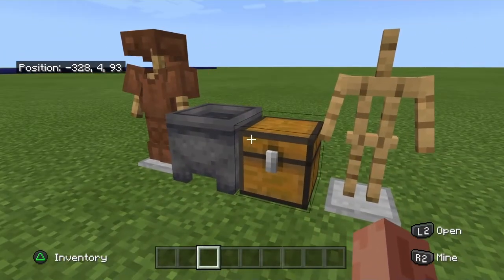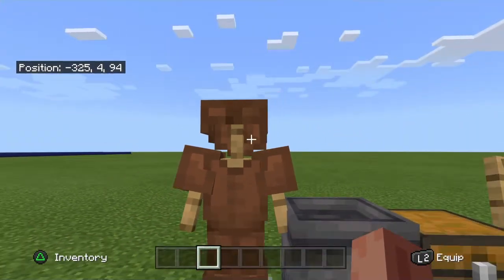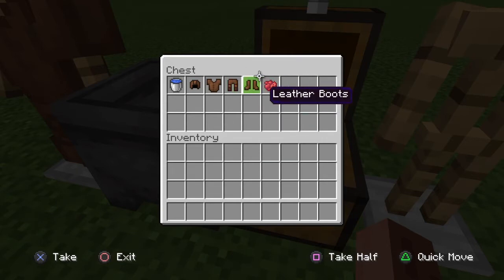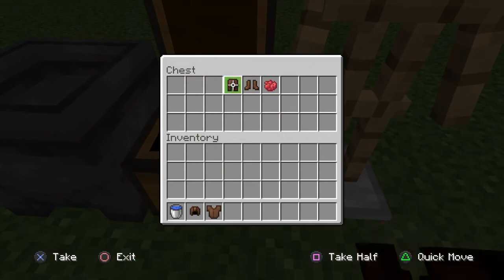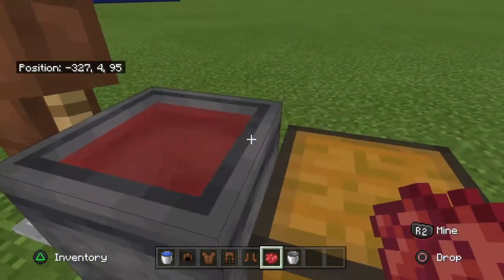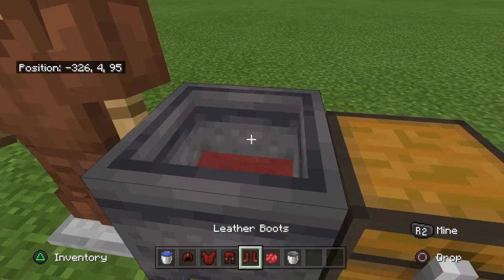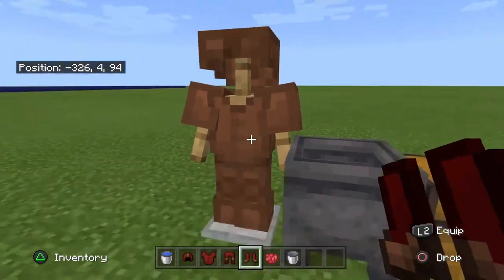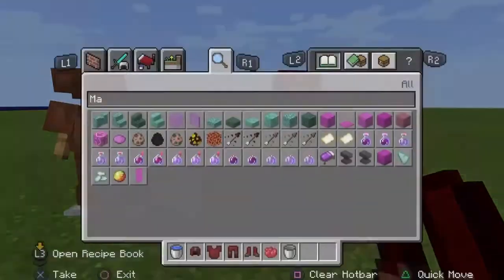How Do You Dye Leather Armour In Minecraft? - TUTORIAL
Quick video to show how to dye items in Minecraft.